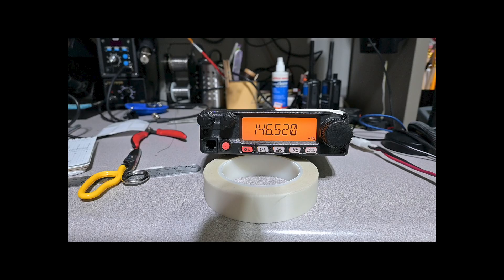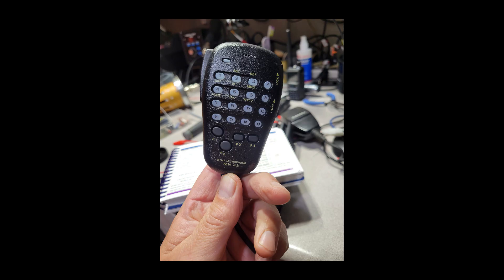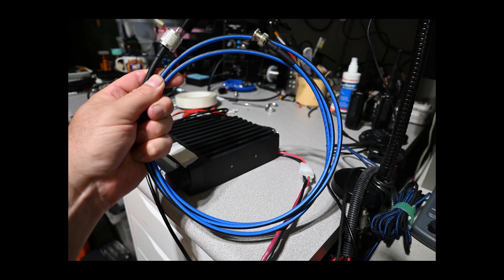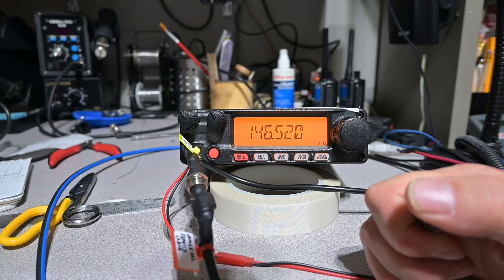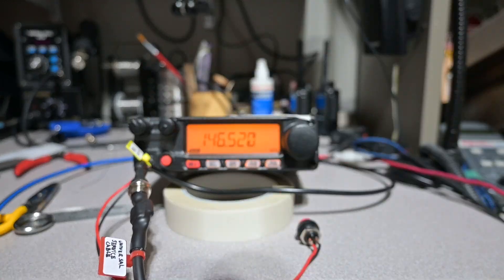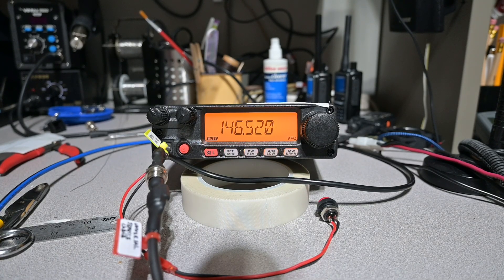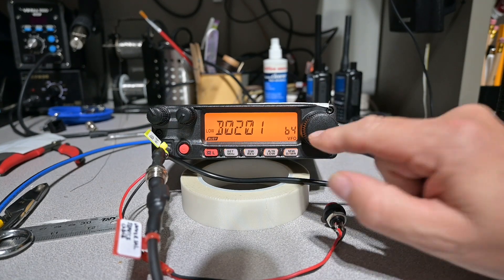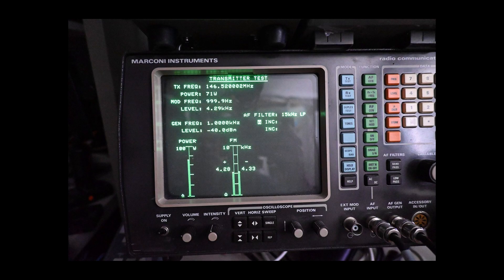VHF ham radio transceiver testing - how I do it. Basic Yaesu FT-2900R testing and REF OSC alignment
Short video where I perform what I consider to be the most minimal and basic checks of a VHF FM two way radio with the equipment I use to perform such.
The tests are:
Frequency Error
RF power
FM deviation
Receiver Sensitivity.

I also describe how to align the reference oscillator of the tested radio (Yaesu FT-2900R )to reduce frequency error.

These tests again are the most basic and minimal in professional preventative maintenance of two way radio equipment.